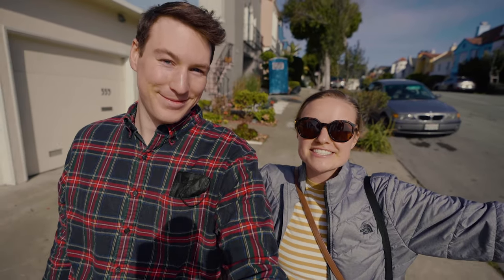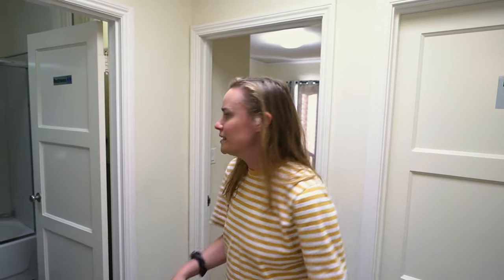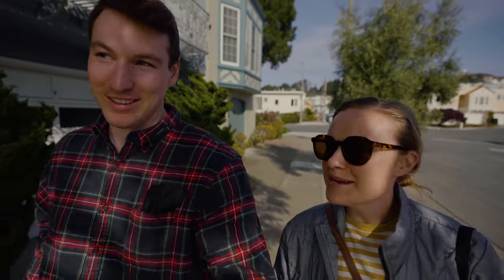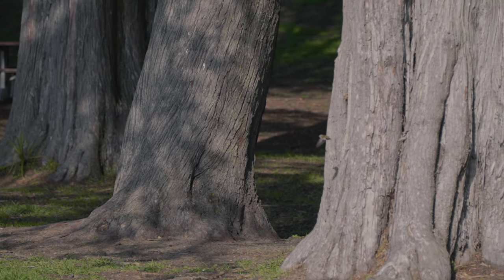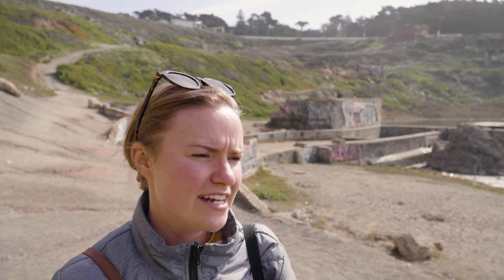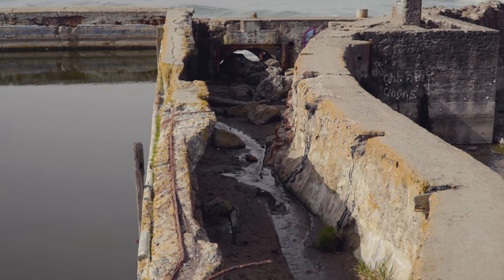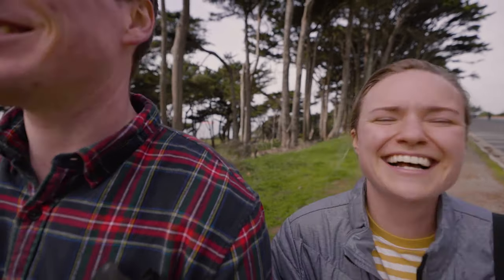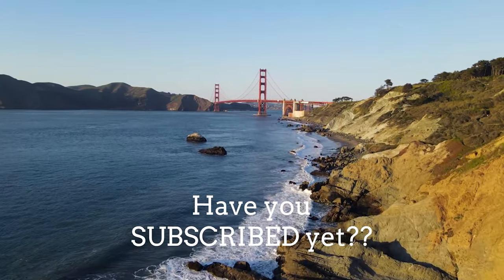Moving to the Most Expensive City in AMERICA!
We have finally landed in one of the most amazing but EXPENSIVE cities in the US. In this video, we show you our accommodation and the surrounding neighborhood that just so happens to be filled with amazing parks and a spectacular view of the Golden Gate Bridge!

OUR WEEKLY EMAIL - SIGN UP!

About Us:
A Texan and Marylander join forces in travel and exploration to form: PEREGRINATION TRAVEL! We are Zach and Leah, a couple most recently residing in Texas who decided to quit everything and go on an adventure around the world in February of 2019. Our goal is to reach all 7 continents. That's right. ALL SEVEN CONTINENTS. Join us on this crazy adventure, and hopefully, you'll be inspired to start your own unique journey. Life is a Peregrination, we're all on one!